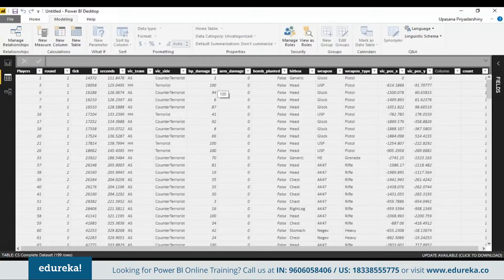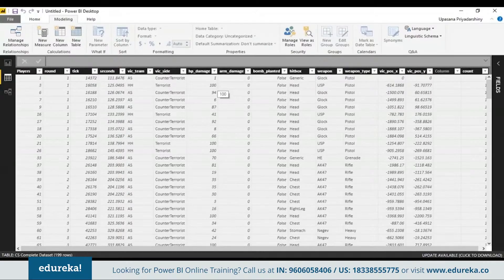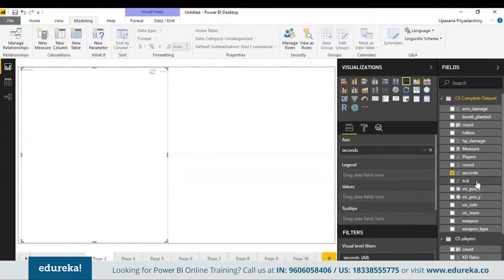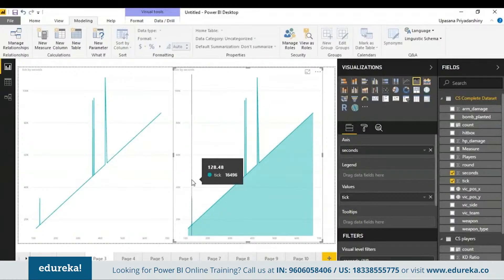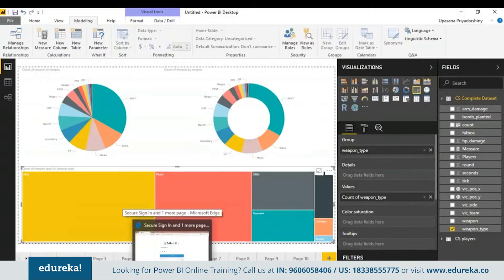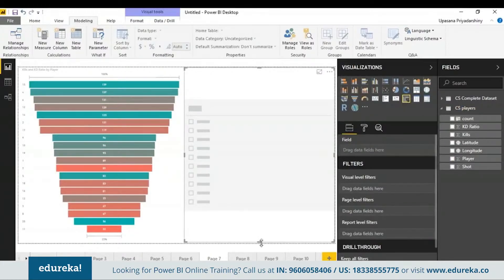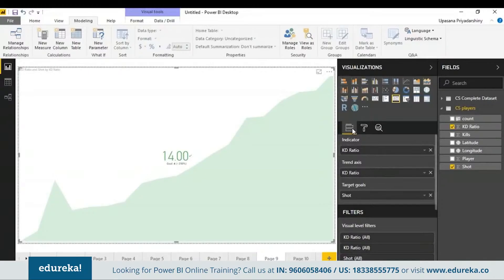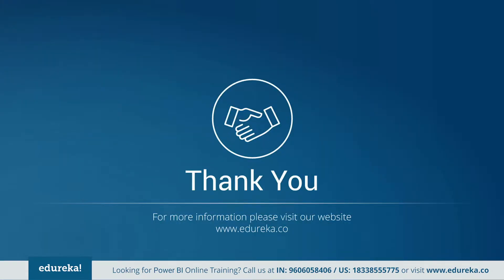Power BI Charts Tutorial | Counter Strike Data Analysis using Power BI | Edureka Rewind - 3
This Edureka Tutorial on "Power BI  Charts" deals with the importance of all the basic visualizations available on Power BI Desktop. It will help you create Impactful and Comprehensive Reports on the Power BI Desktop.

About Power BI Course

Edureka’s Microsoft Power BI course introduces you to Power BI Desktop and how it is used with Power Pivot for Data Modelling. This course enables you to learn about Data Analysis Expressions (DAX) and Data Visualization with Power BI Desktop, Power View and Power Map. This Power Bi Certification course will also introduce you to Power BI Q&A, which enables you to discover, explore and visualize enterprise data using Natural Language.